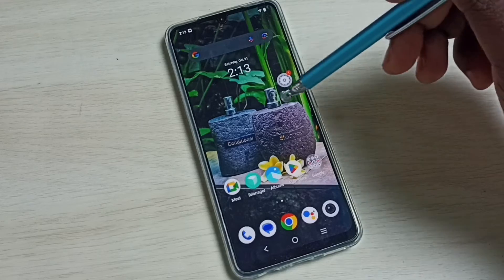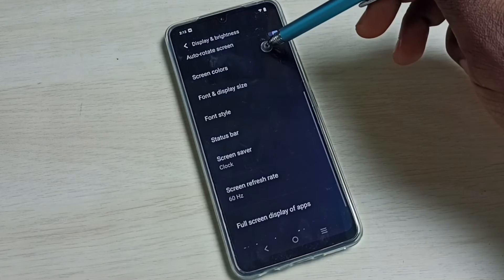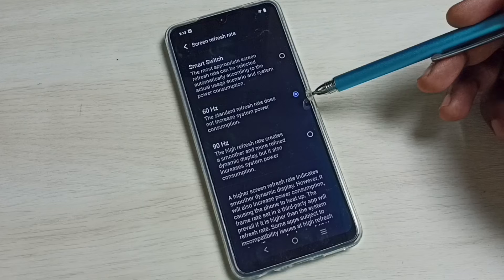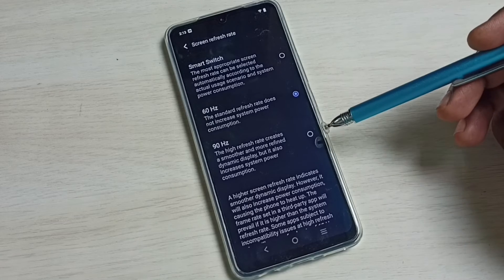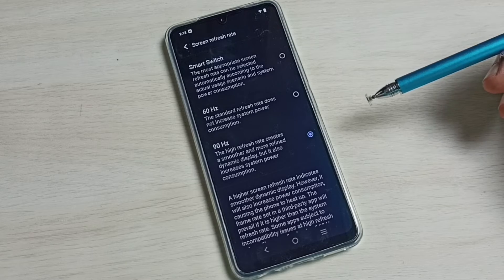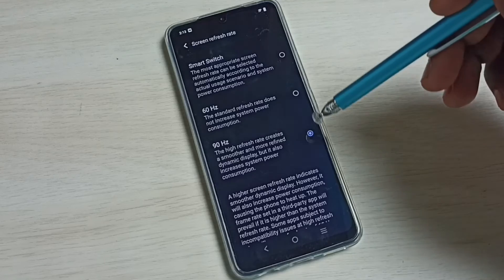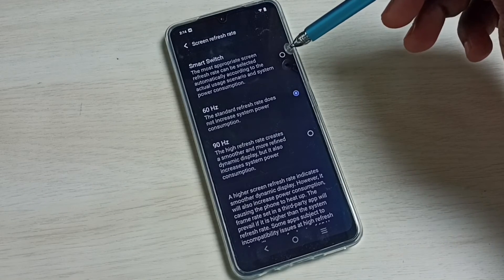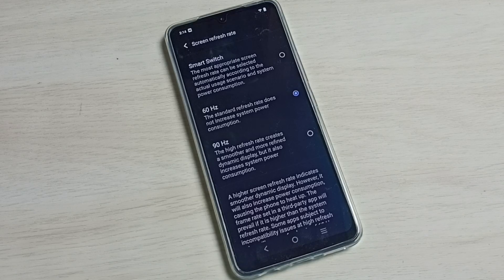VIVO Phone : How to Change Display Refresh Rate 120Hz 90Hz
VIVO Phone, VIVO, 5G,vivo, vivo 5g, vivo phone,